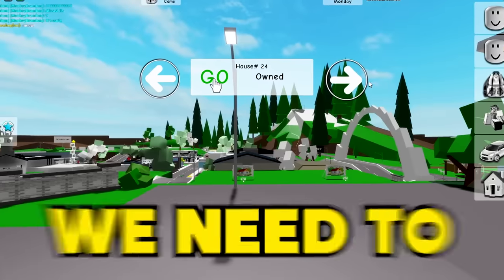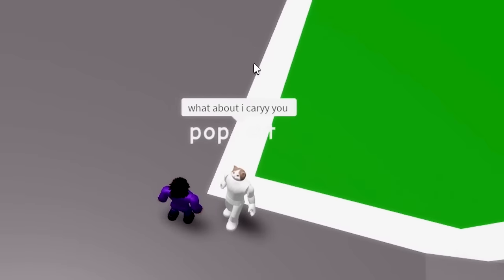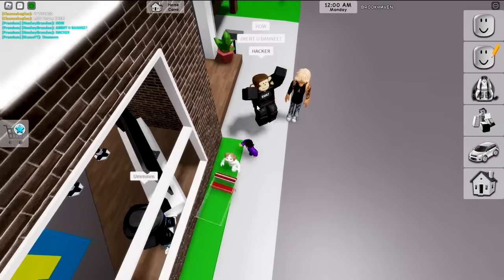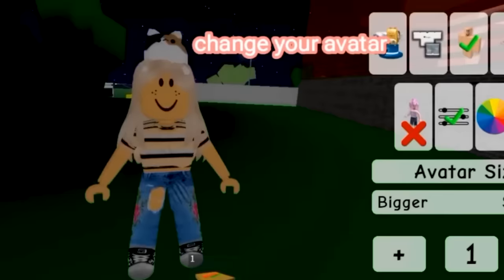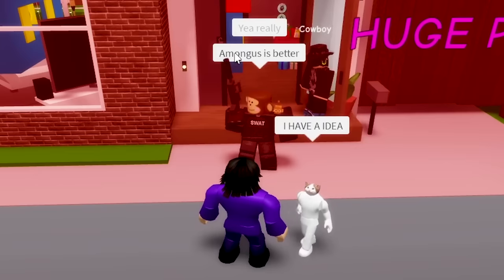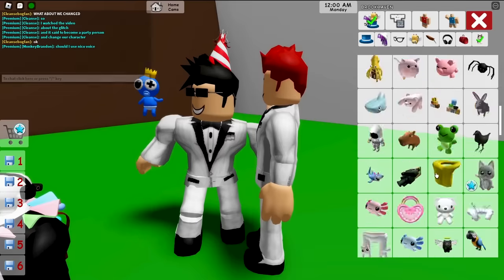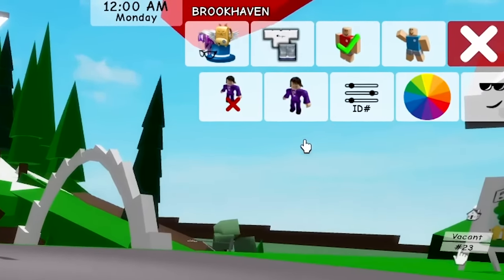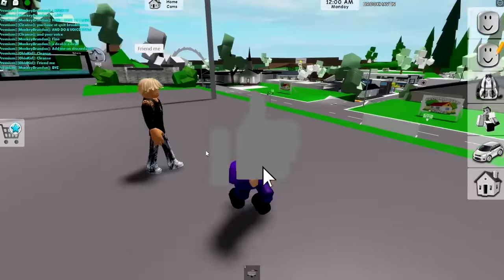How to ENTER a Banned House in Roblox Brookhaven...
Fastest Way to ENTER a Banned House in Roblox Brookhaven...
I Entered a Banned House in Roblox Brookhaven...
Roblox is the best video game lol. I love Roblox and this is a Roblox Video.

Using my Roblox starcode "CLEAN" directly supports me
YouTubers such as Flamingo, LankyBox, DigitoSim, KreekCraft, Calixo, OKEH Squad, IBella, Peter Roblox and Pop Cat Roblox are my favorite people who upload videos. Who's your favorite YouTuber?